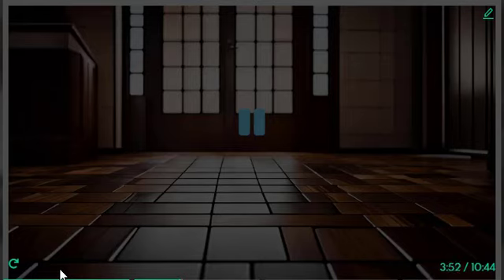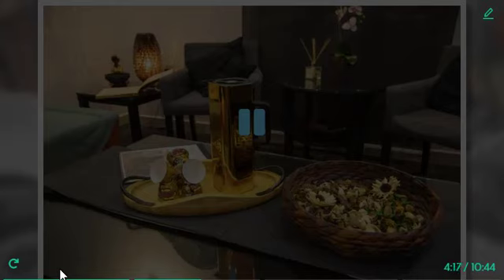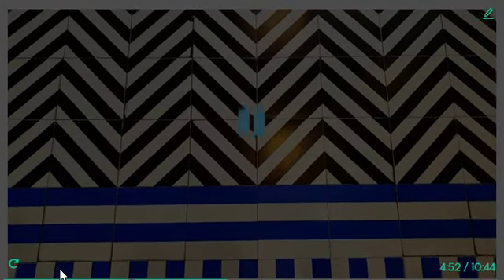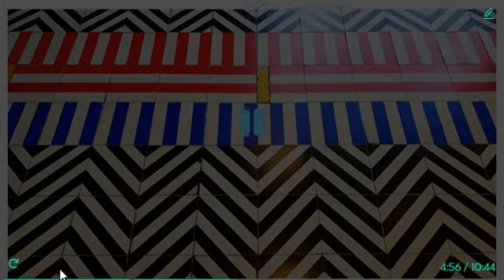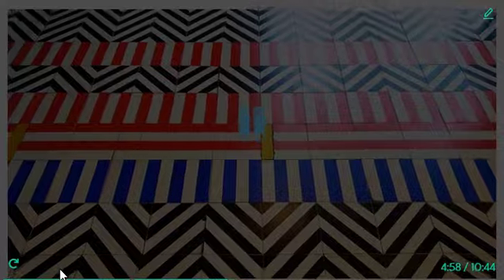How To Combine Tile And Wood Flooring? | Tidy Floor| Jahidul Alam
Description: For a seamless blend of tile and wood flooring, establish a transitional area that bridges the gap between the two surfaces while confirming a level subfloor. Independently lay the tile and wood, meticulously aligning each substance. Incorporate a sleek transition element to accomplish a flooring combination that is both visually captivating and harmonious.